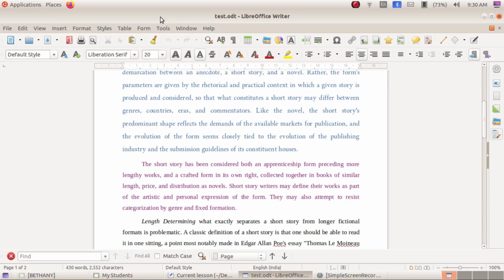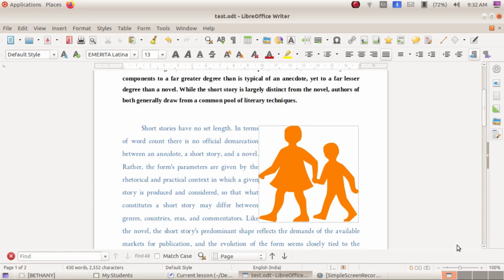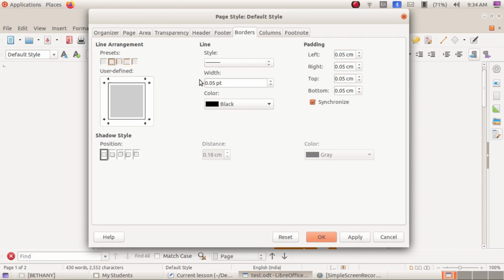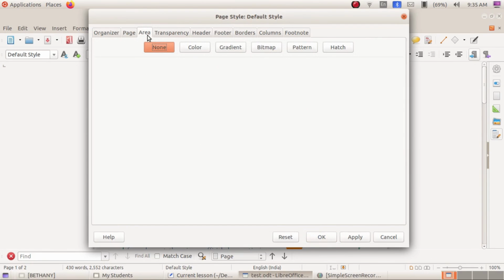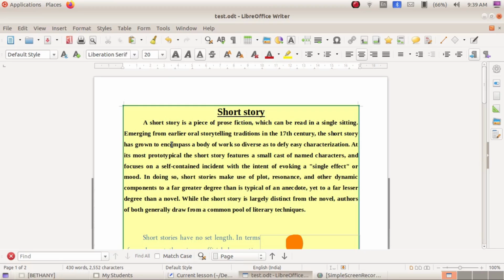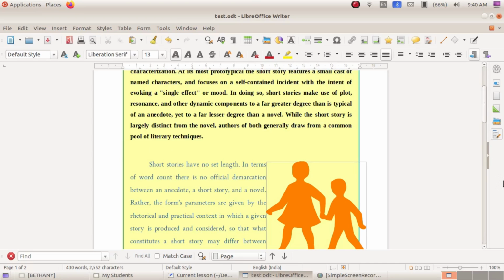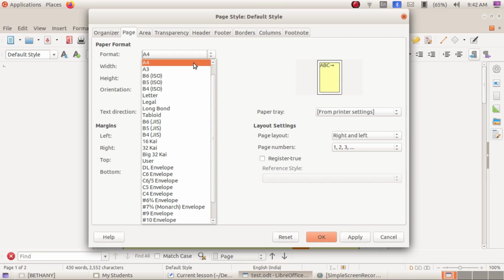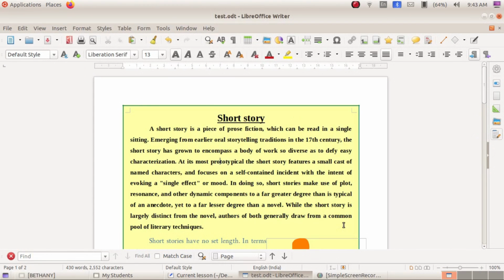Insert image and Page formating using Liberoffice Writer by Viju Jacob